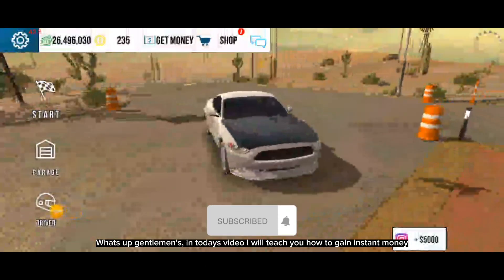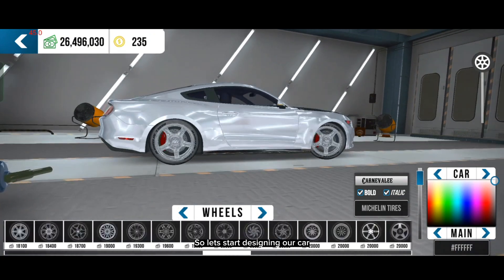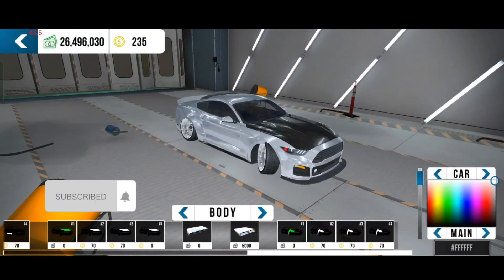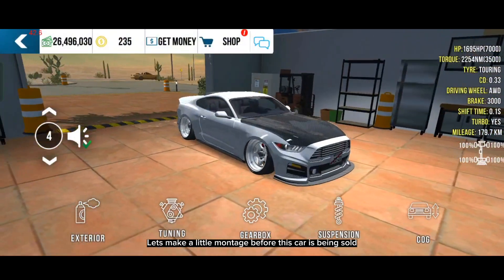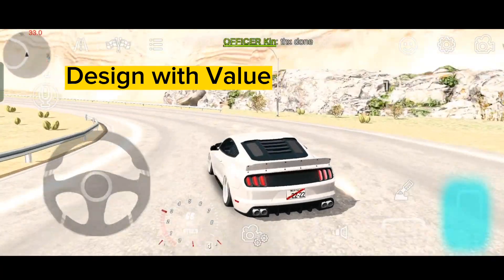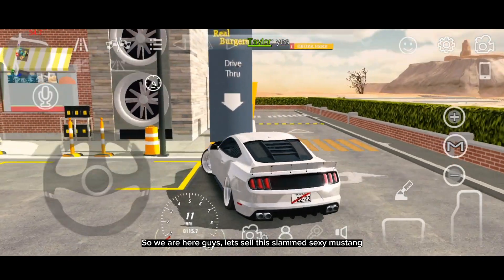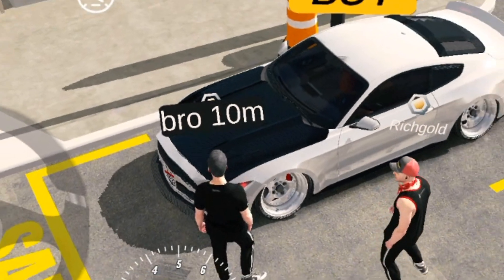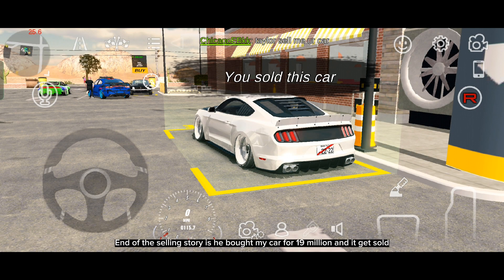EASY Tip To Get Money Instantly. Do This Instead | Car Parking Multiplayer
Whats up Gentlemen's, in this video I am showing you an easy way on how to earn money instantly. Do This and you will be rich in car parking multiplayer.